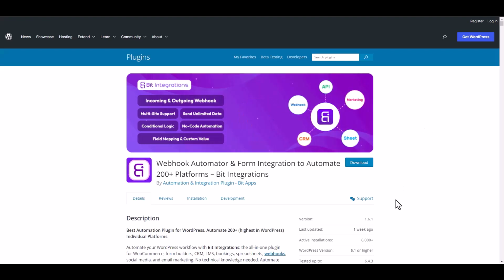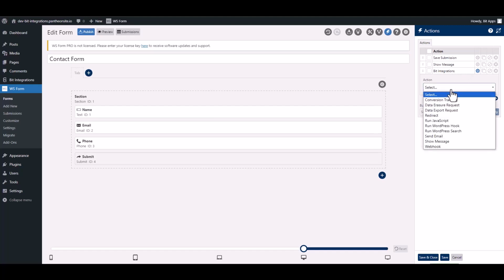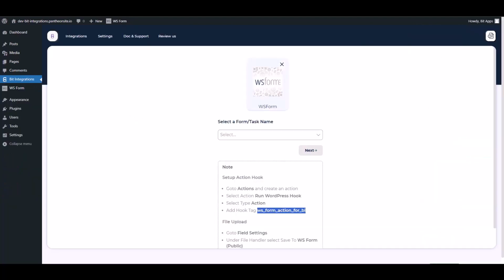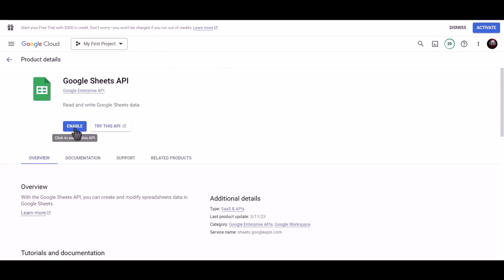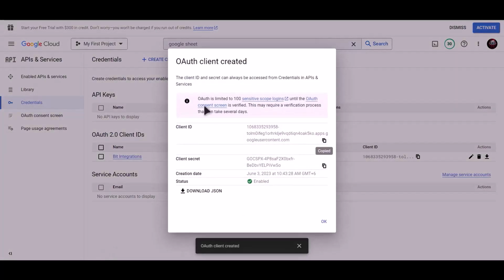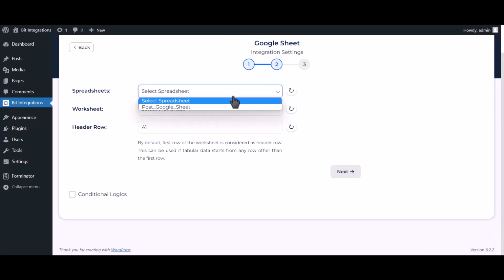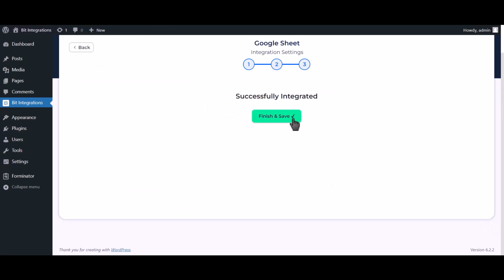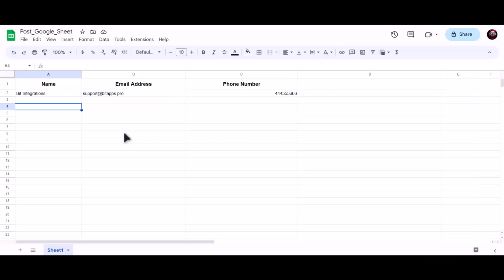Integrating WS Form with Google Sheets | Step-by-Step Tutorial | Bit Integrations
🚀 Elevate your data management game with our comprehensive tutorial on integrating WS Form with Google Sheets using the powerful Bit Integrations WordPress plugin. Discover how to seamlessly sync your WS Form data, submissions, and form responses with Google Sheets, optimizing your data management efforts and harnessing the convenience of cloud-based spreadsheet application!

Join us in this enlightening video as we guide you through the step-by-step process of integrating WS Form with Google Sheets, harnessing the capabilities of the Bit Integrations WordPress plugin. Unleash the power of data automation and take your form submissions and data tracking to the next level by leveraging the efficiency of Google Sheets.

🌟 Key Highlights:
✅ Detailed walkthrough of integrating WS Form with Google Sheets using Bit Integrations for WordPress.
✅ Enhance your WordPress website by effortlessly linking your WS Form and form responses to Google Sheets for better data tracking.

🔗 Whether you're a blogger, business owner, or data enthusiast, this integration empowers you to effortlessly manage, track, and sync your WS Form data and submissions with Google Sheets. Join us now to experience the efficiency of seamless data integration!